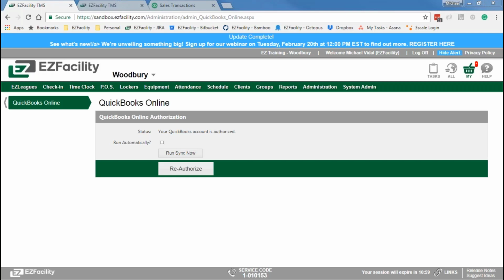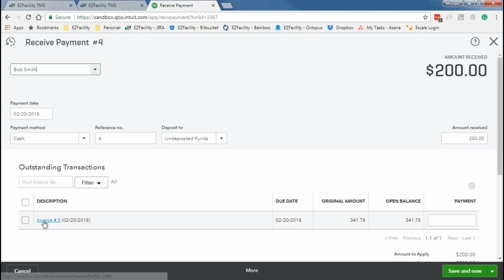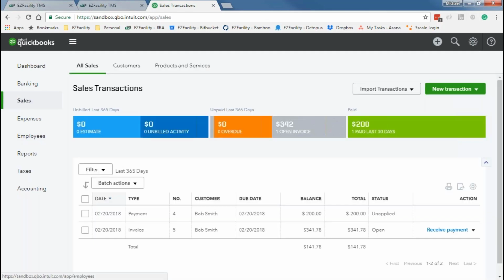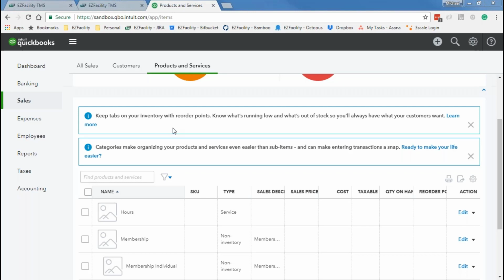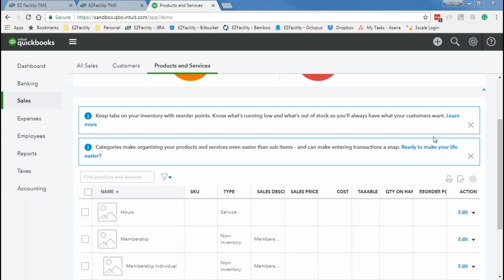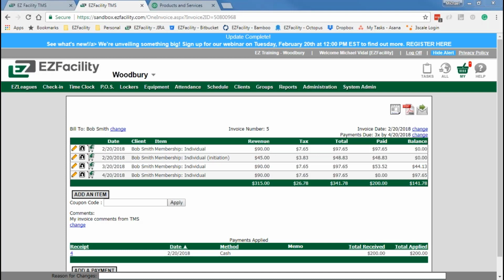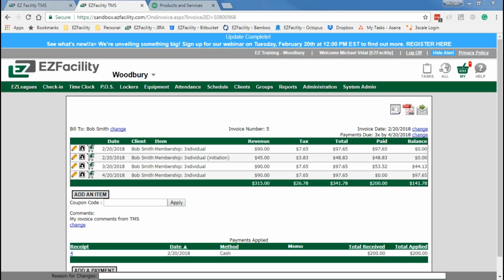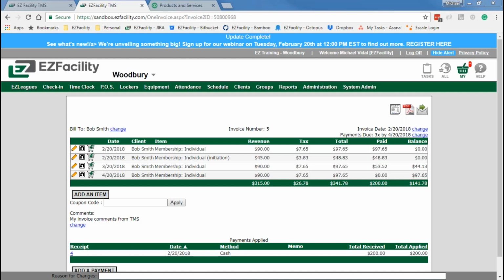Open Webinar QuickBooks Online Integration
For additional information, please contact our support: